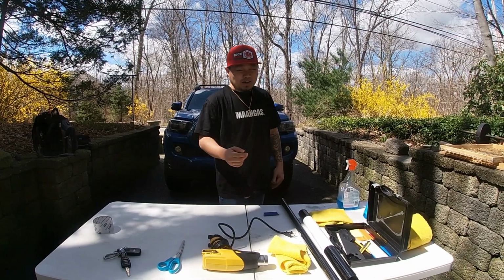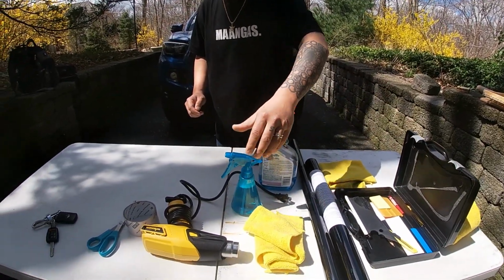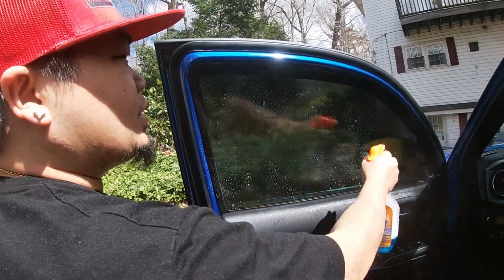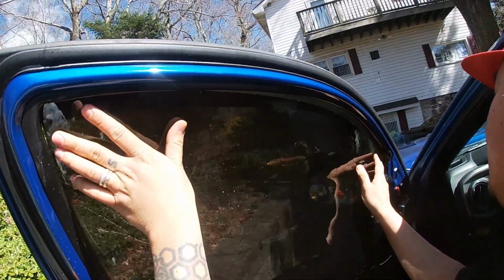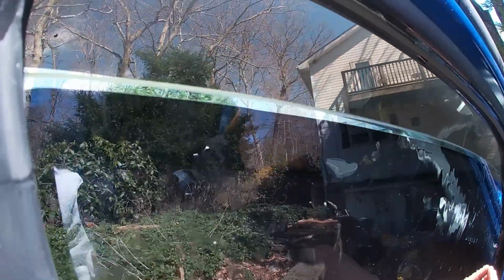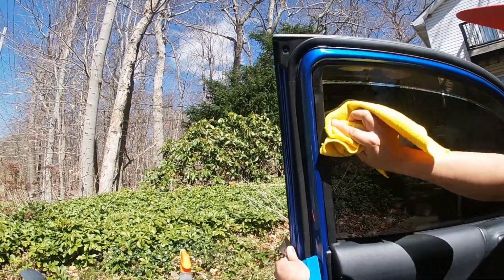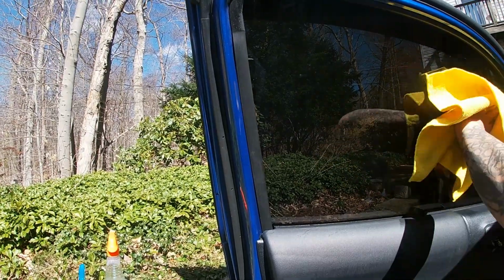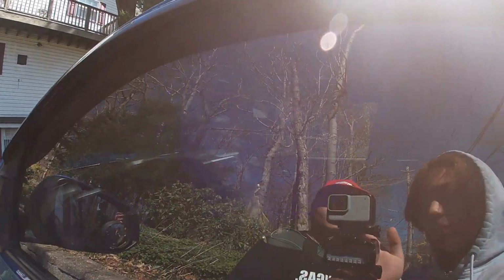Tinting my windows on my Toyota Tacoma 2017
how to tint cars windows